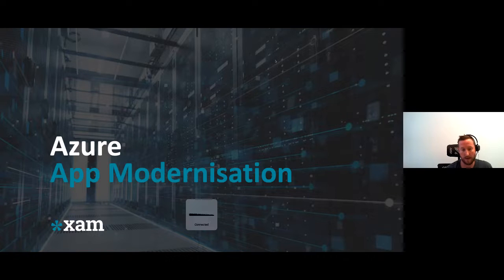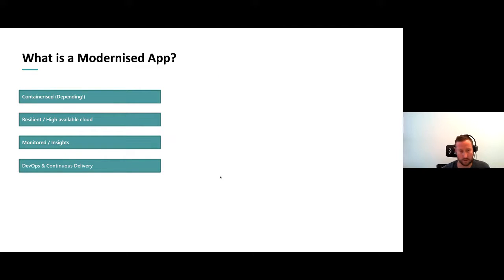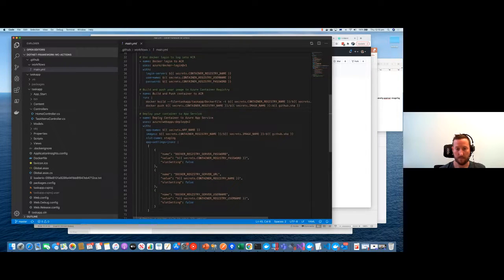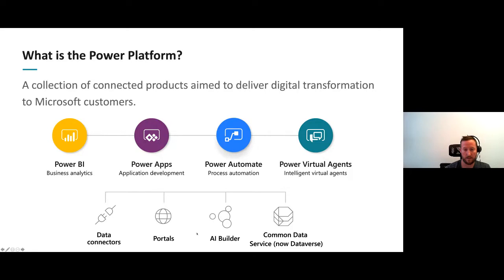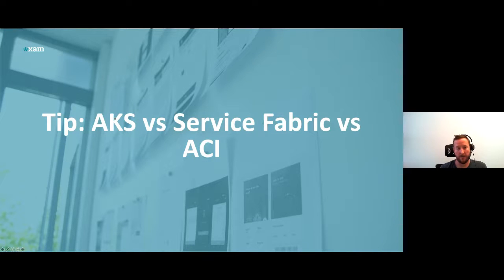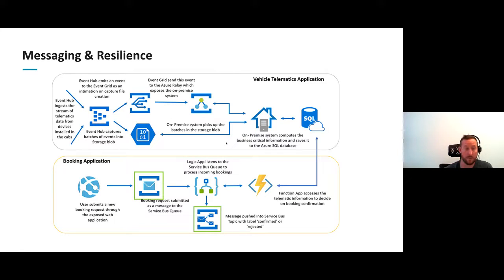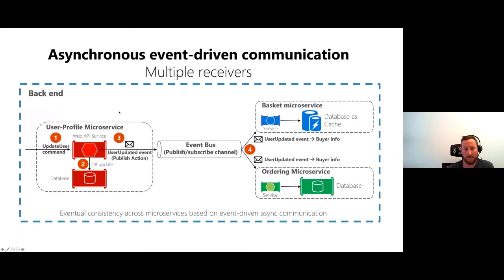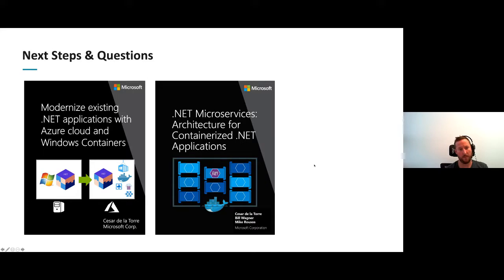Top Tips for App Modernization in Azure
Learn how Azure helps modernize applications faster with containers and how you can use serverless to add additional functionality while keeping your production codebase 'clean'.

There are options beyond a straight forward lift and shift into Azure IaaS. In this session get some top tips for app modernisation on Azure. Learn how Azure helps modernize applications faster with containers and how you can use serverless to add additional functionality while keeping your production codebase 'clean'. We'll also learn how to incorporate DevOps throughout your apps lifecycle and take advantage of data-driven intelligence. Demo intensive session integrating the likes of Service Fabric, AKS, DevOps and more..

Speaker bio: Michael is a passionate technologist and Microsoft MVP. He is the founder and co-CEO at XAM Consulting. For two decades he’s been a consultative software engineer and entrepreneur. He’s always been deeply passionate about helping organisations succeed through technology - consulting to help them build solutions that make an impact.

[eventID:13029]